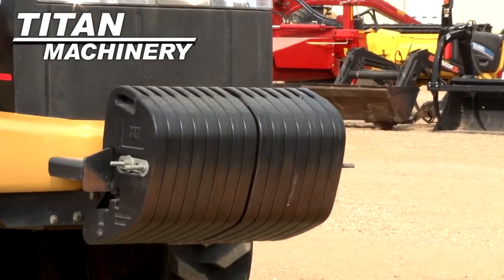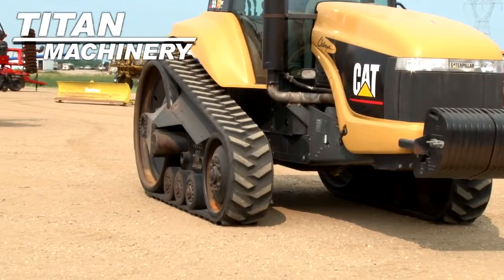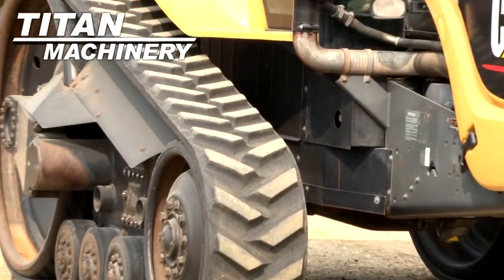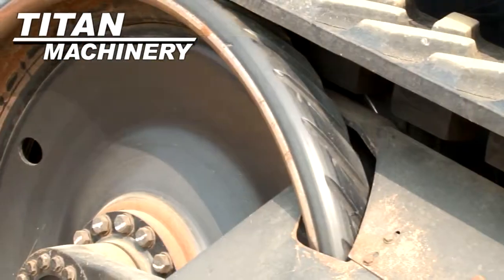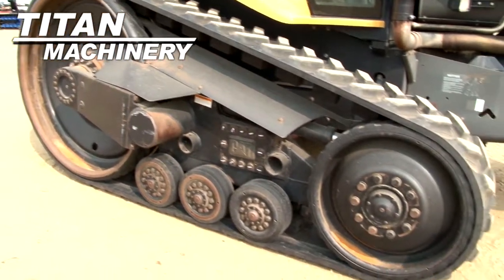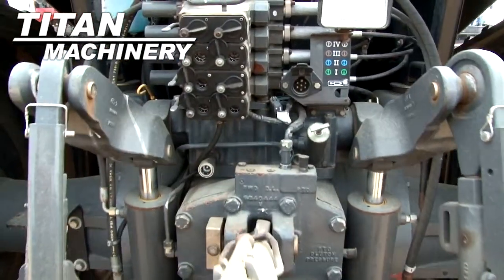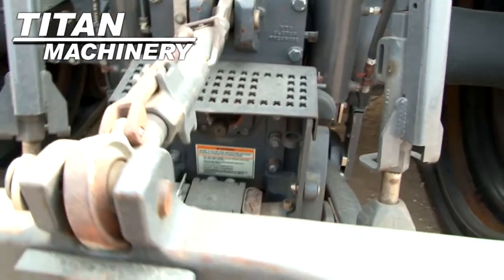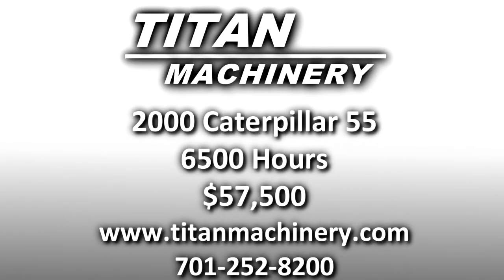Caterpillar 55 Sold on ELS!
SOLD!
For Sale Used 2000 Caterpillar 55 Tractor SOLD serial# AEN00576 stock# 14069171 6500 hours
57500.00 USD
• View Video.
• Stock #: 14069171
• Category: For Sale
• Status: SOLD
• Class: Used
• Available: Immediately
• Make: Caterpillar
• Model: 55 Diesel
• Year: 2000
• Serial#: AEN00576
• Est Hours: 6500
• Horsepower: 225 PTO
• Enclosure: Cab/Air
• Seat Condition: Good
• Passenger Seat: No
• GPS Sat Nav: No
• Notes: View Video
• GPS Navigation Ready: No
• PTO: 1000
• Rear Remotes: 4
• Weights: Yes 1500 lbs.
• Transmission: Power Shift
• Speeds Forward: 10
• Differential Lock: No
• Quick Hitch: Yes
• 3 Point Hitch: Yes
• Front Tire/Track Size: 18''
• Front Duals: No
• Front Triples: No
• Warranty: No
• Extended Warranty: No
• Ext. War. Available: No
• Paint Condition: Good
• Cab Cond: Good
• Overall Condition: Good